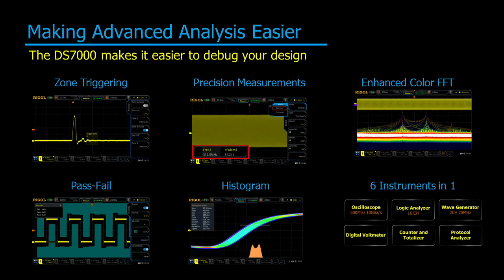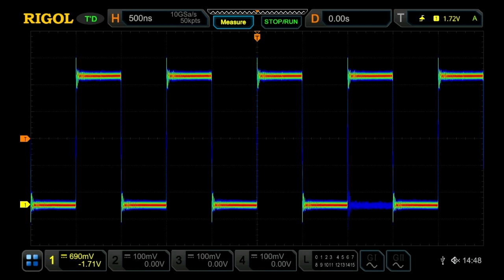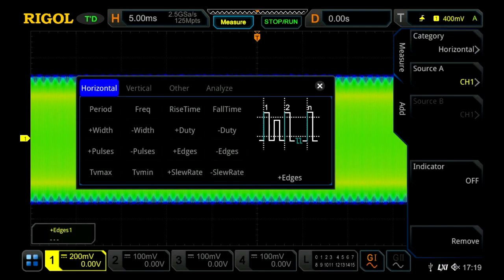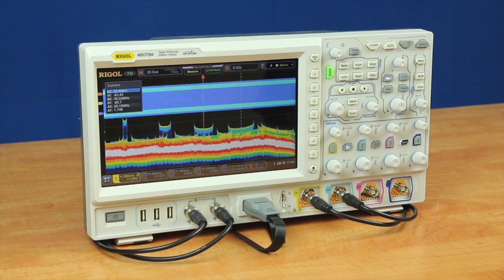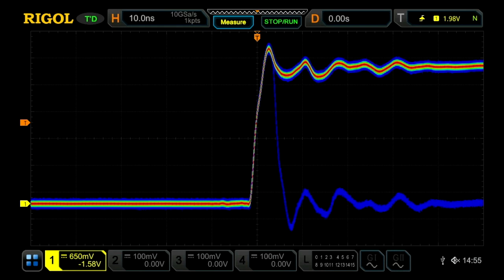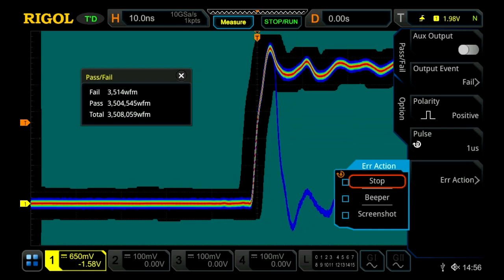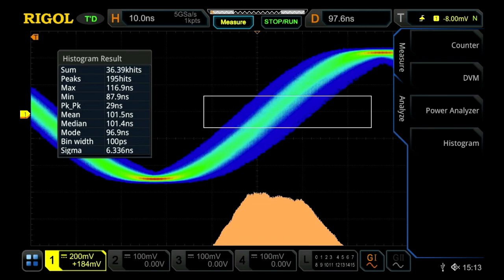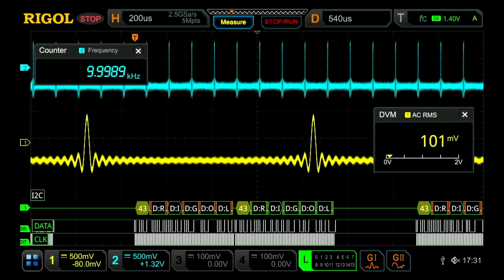Advanced Analysis Capabilities of the MSO5000, DS7000 and MSO8000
Engineers needs answers at their fingertips.  With 6 Unique integrated instruments, 43 Precision Measurements, Power, Histogram, FFT and other Analysis capabilities the 7000 Series allows customers to quickly identify and resolve complex design challenges.